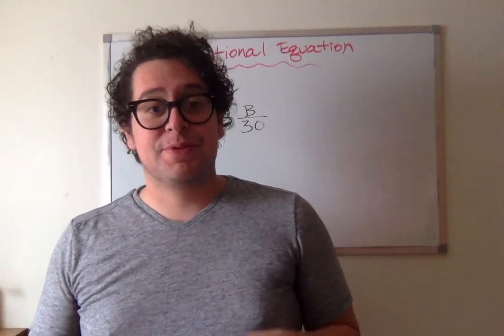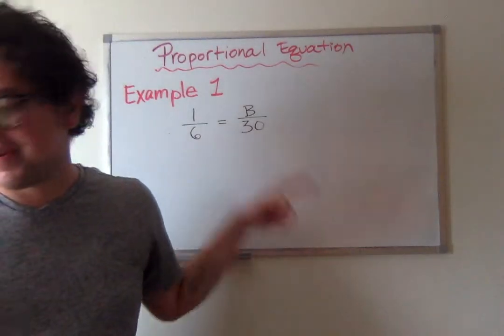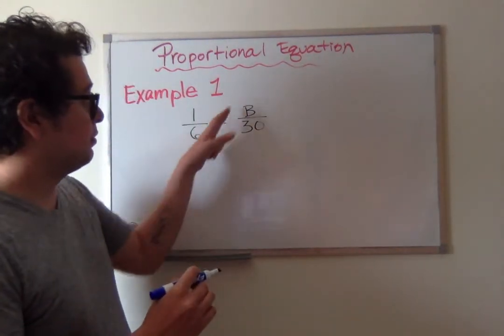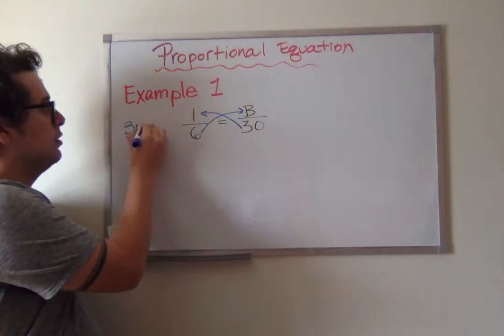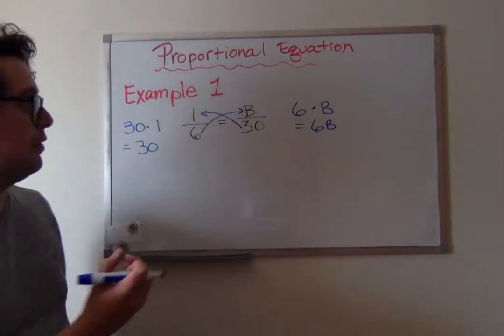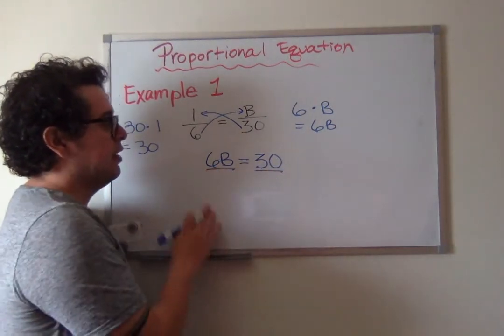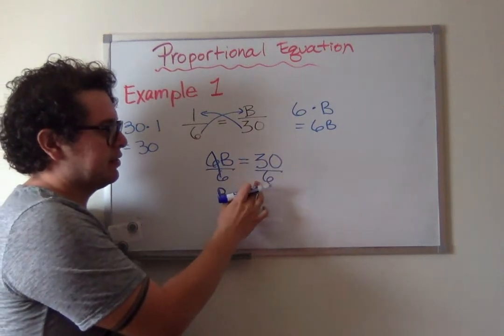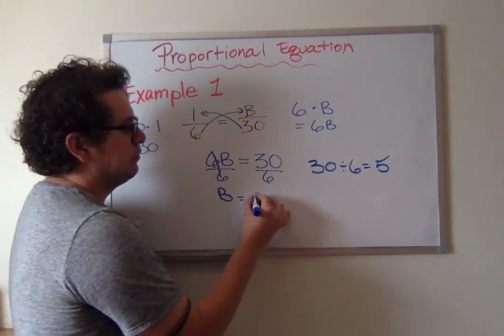Proportional Equations Review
We are just getting ready to use probability to predict events.
Lets review how to solve a simple proportion equation to get ready for our predictions.